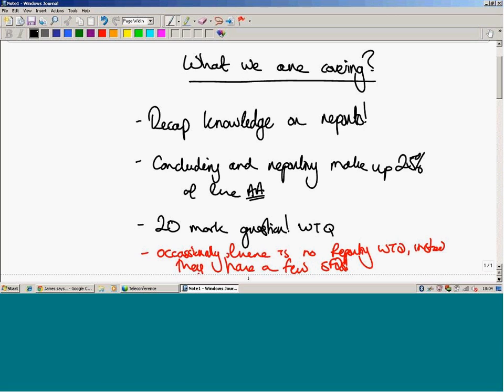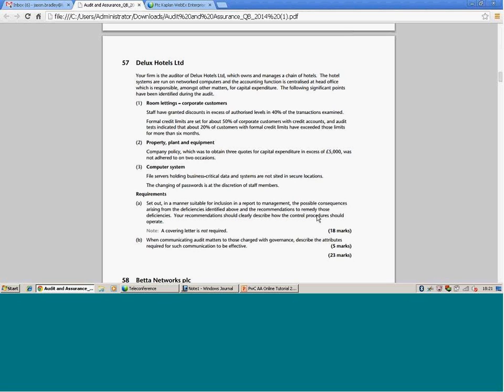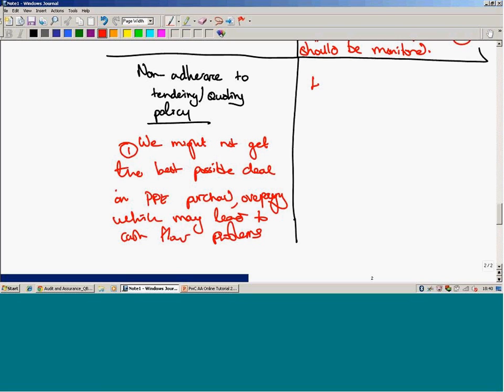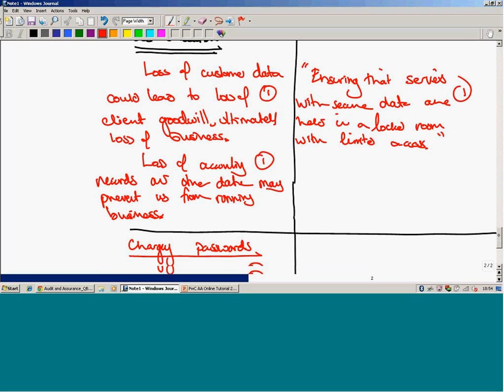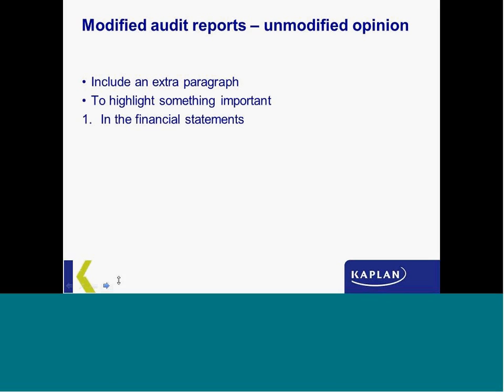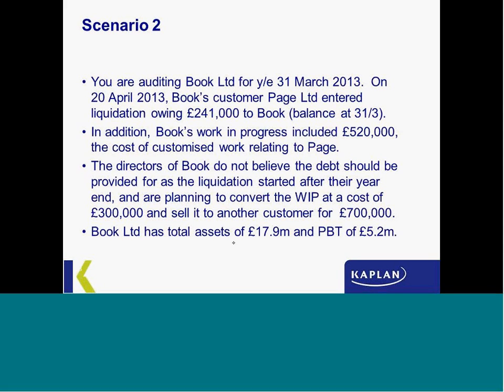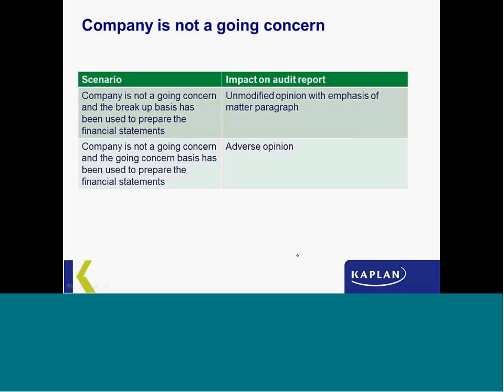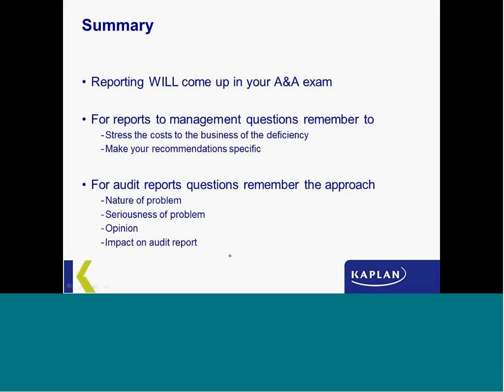AA Revision for Ninja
AA Kaplan Online Session